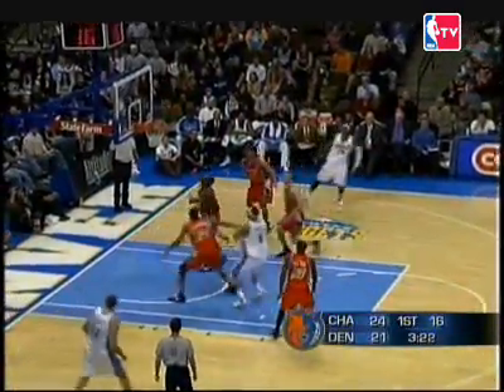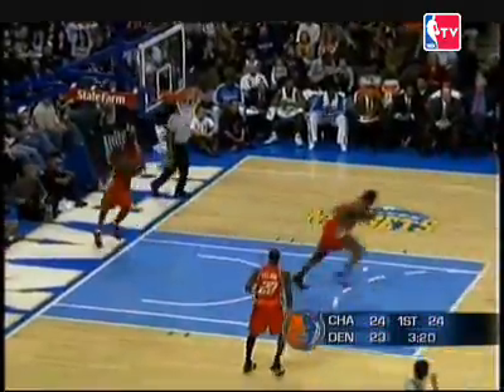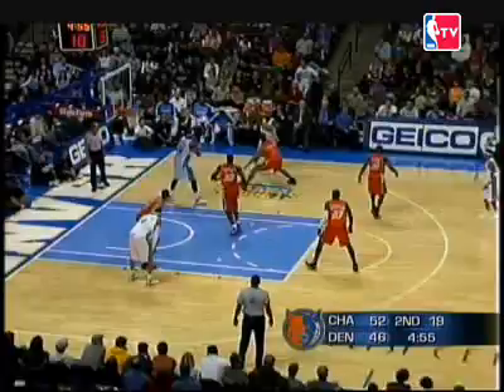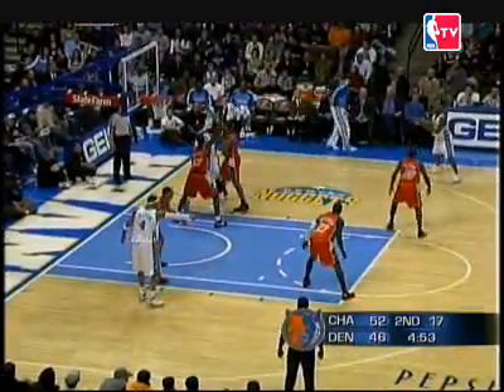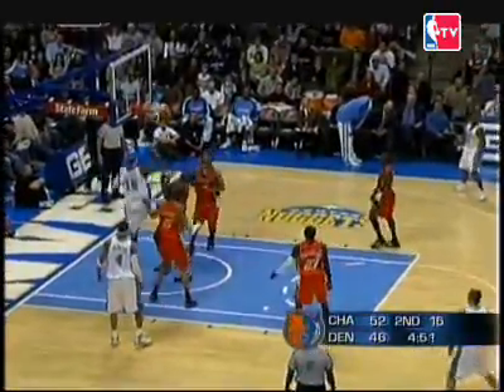Carmelo Anthony's Double Double(25 points 10 assist)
Carmelo Anthony was silky smooth with 25 points and 10 rebounds as the Nuggets surged past the Bobcats for a 117-101 win.